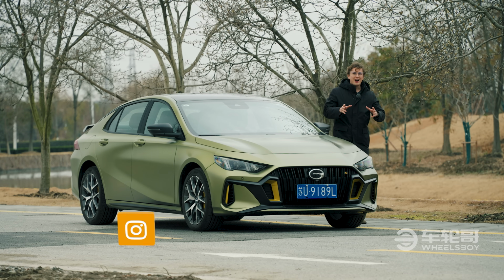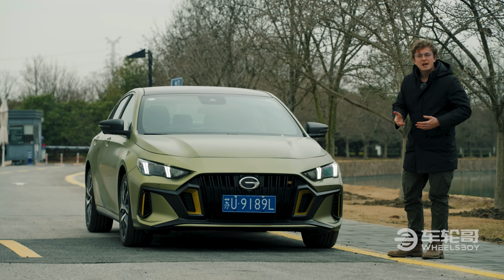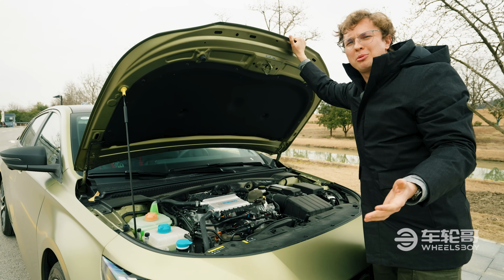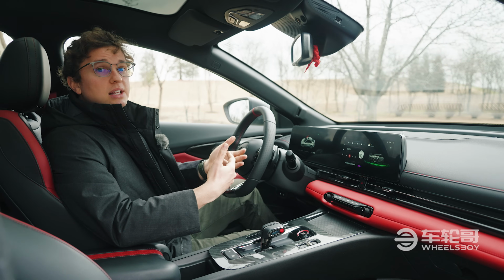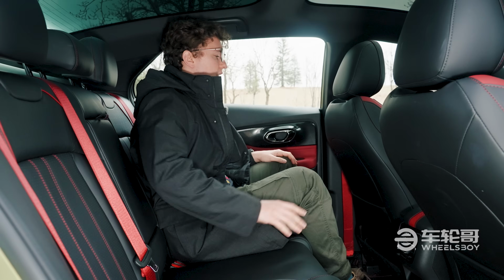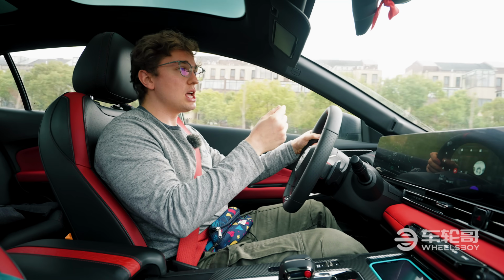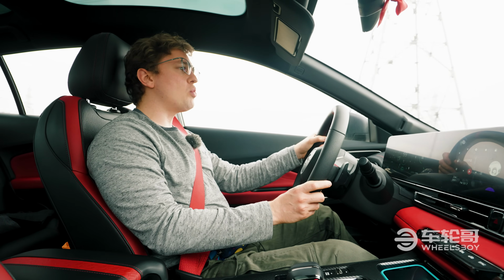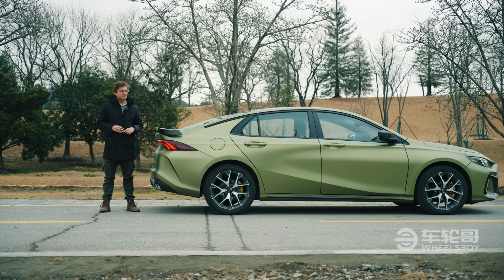The GAC Trumpchi Empow Is A Chinese Honda Civic Si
Chinese manufacturers don’t offer many options when it comes to affordable sports sedans, so we were very excited to try out the GAC Empow.